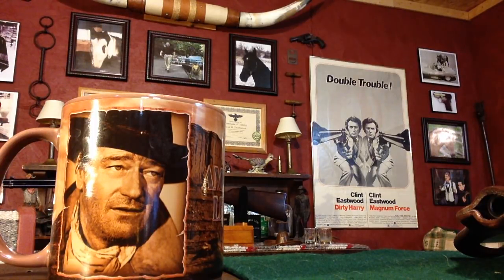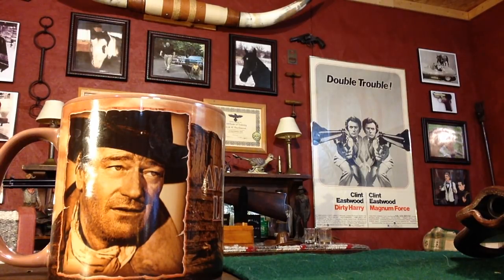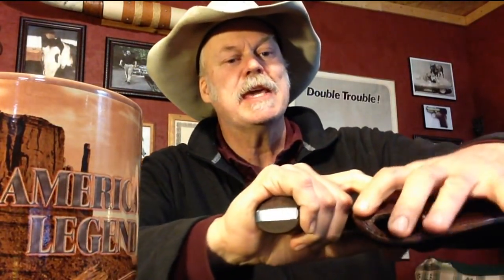PreHT Show: Ruger Service Six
Best Value I have found in AR500 Steel Targets: The 3/8 inch thick AR500 US Made steel silhouette Target Made in the U.S.A. from HardTarget. Hard Target